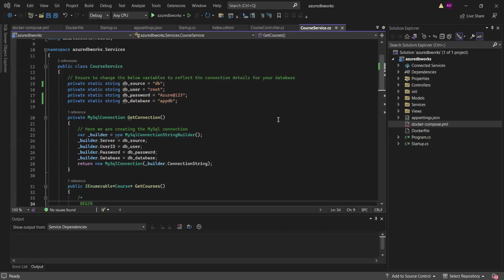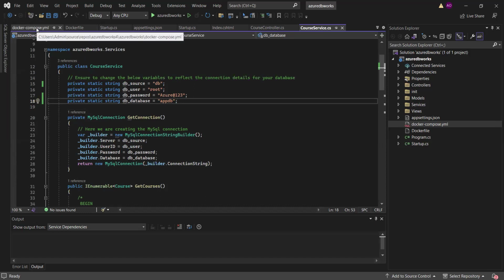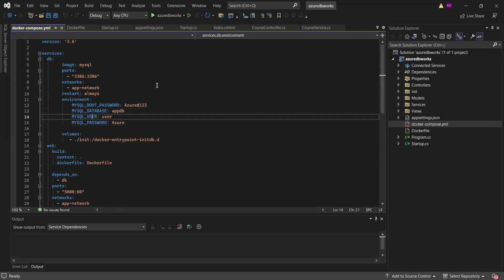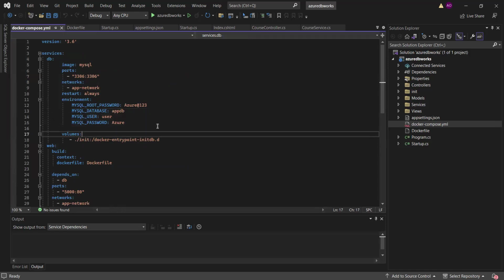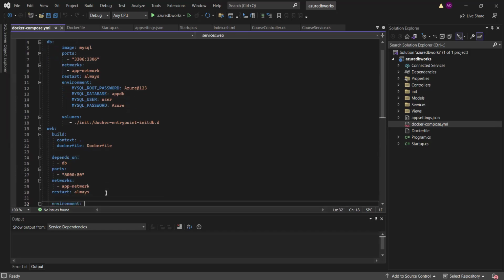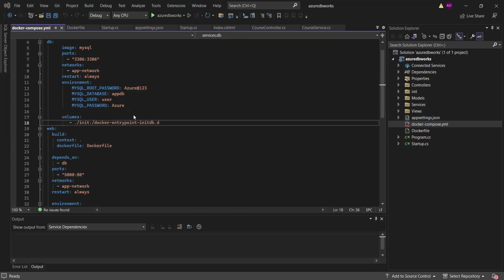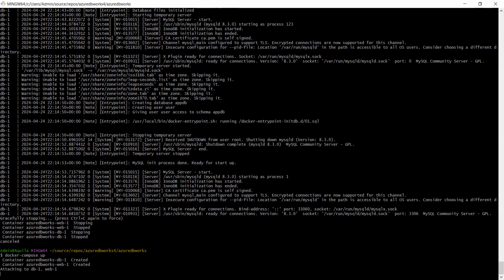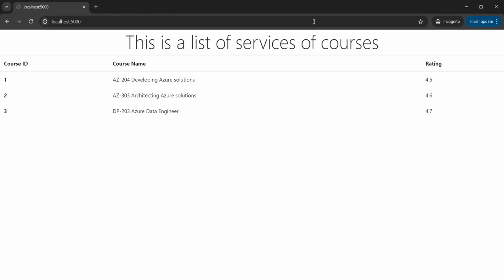Deploying Application and Database As A Service using Docker Compose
In the previous video, we saw how to deploy a single container (mysql image) with docker compose. We also added an initialization script that created a table and populated it with values. In this video, we see how we can use multiple services within a single docker compose, and get them to talk to each other.